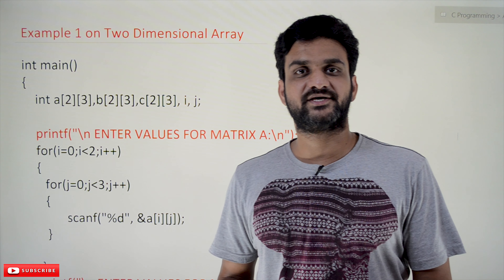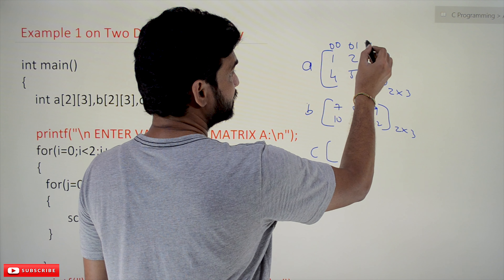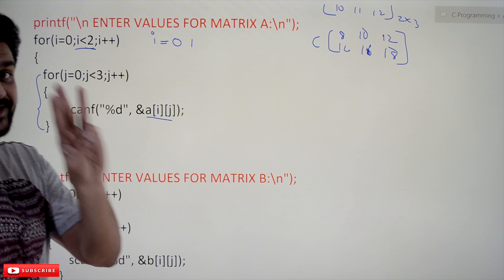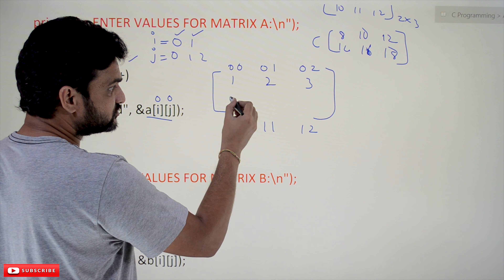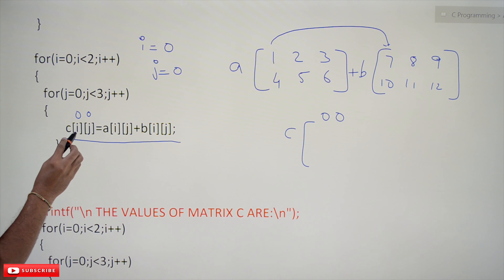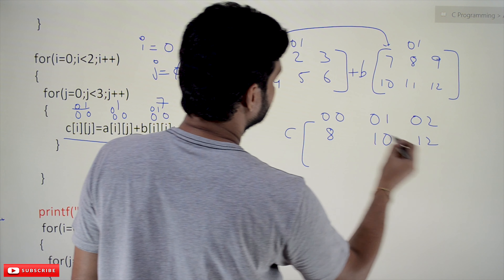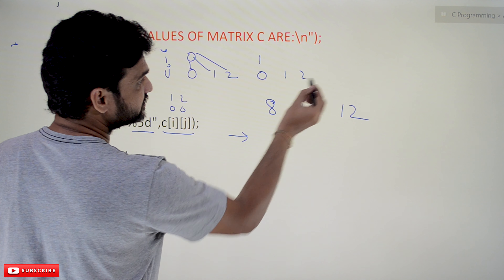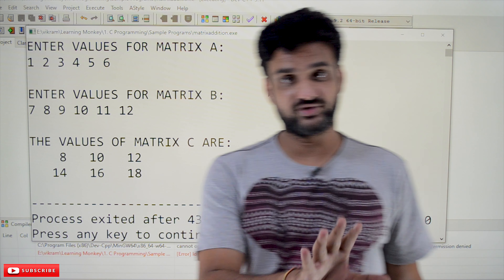Matrix Addition Example || Lesson 49 || C Programming || Learning Monkey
Matrix Addition Example.

Here we have an understanding of matrix addition example.